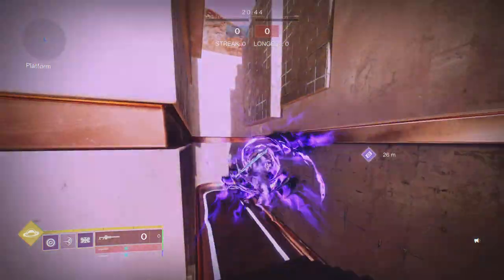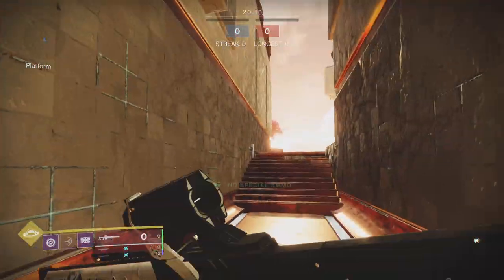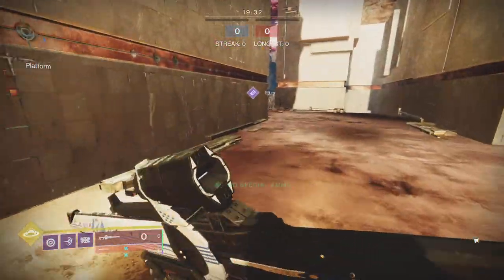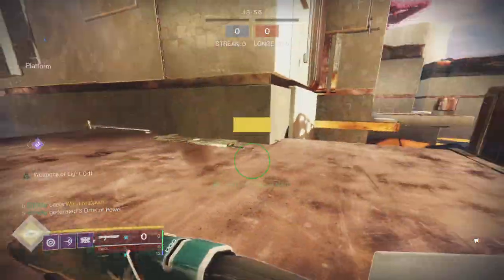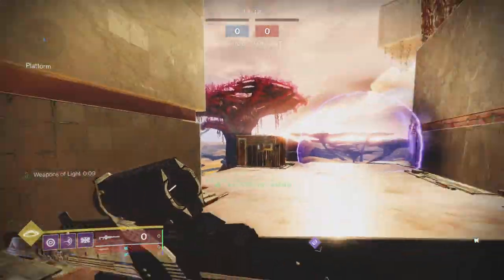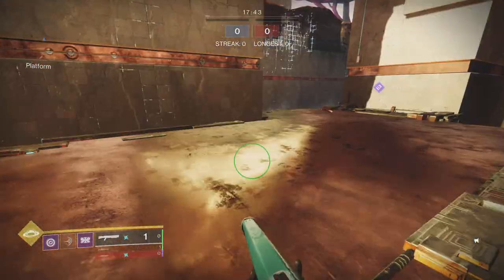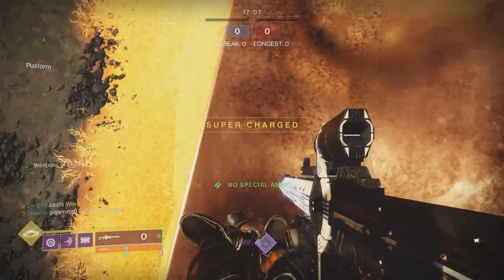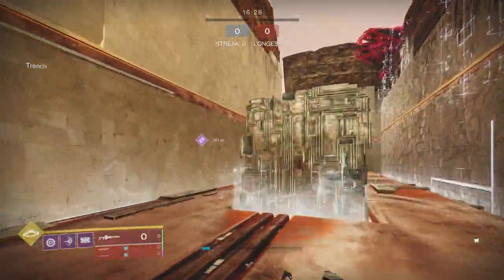How to bubble skate on console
Let me know if you would like Warlock or hunter version

REQUIREMENTS BELOW

Ward of dawn supper (bubble)
Half truths or the other half with eager edge
Lion ramparts (optional)